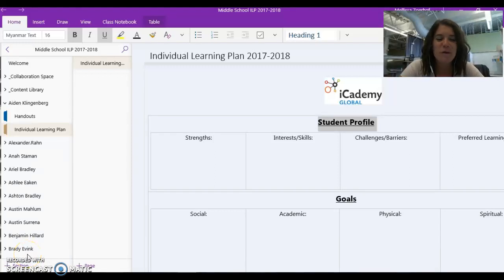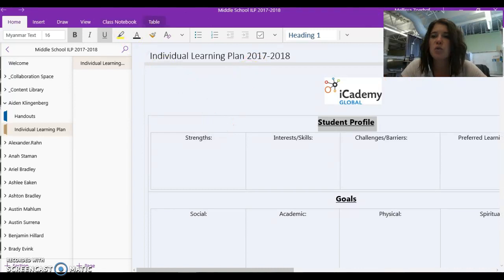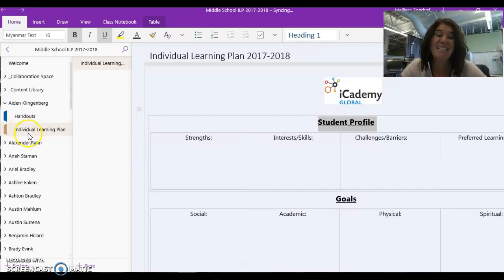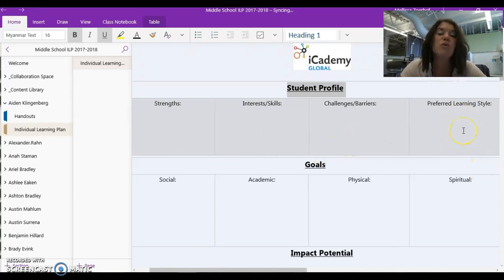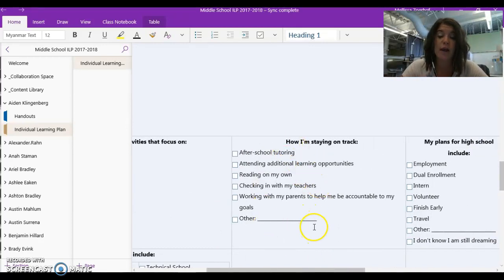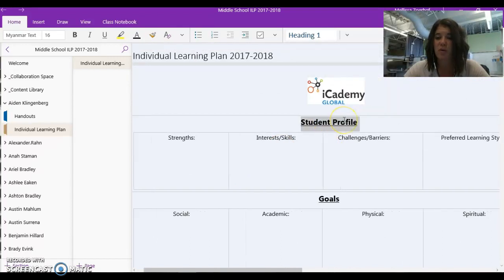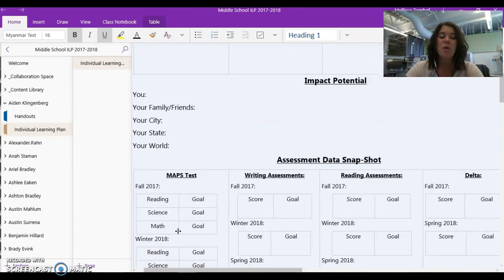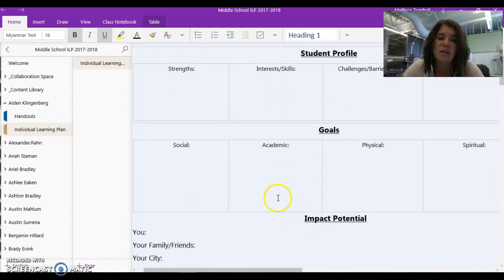Individual Learning Plan Overview